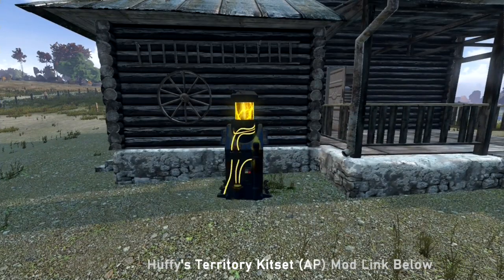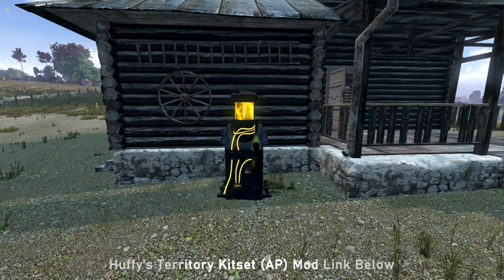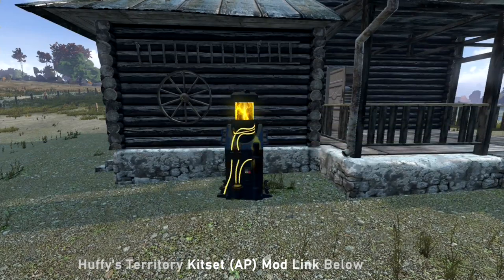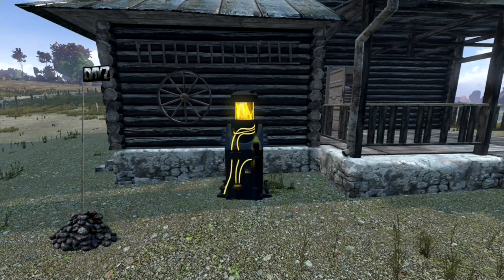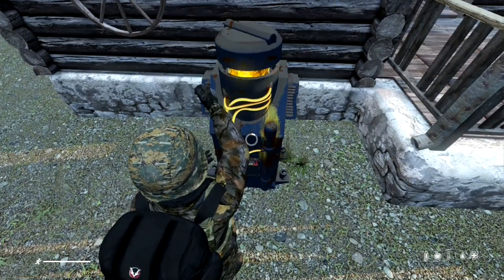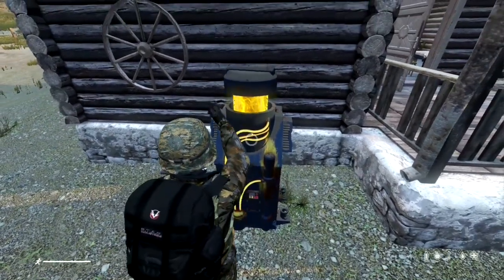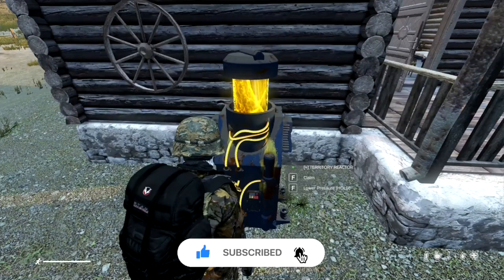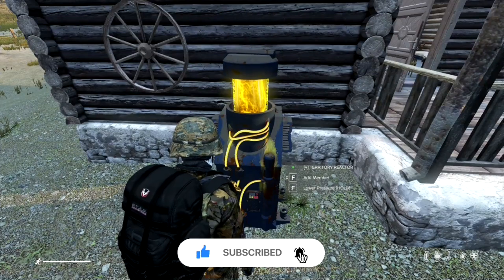Dayz Huffy''s Territory Kitset AP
Huffy''s Territory Kitset AP Mod By HuffyMuffyGuffy